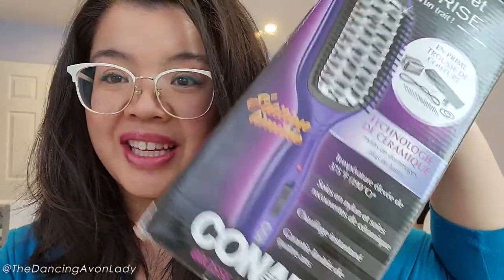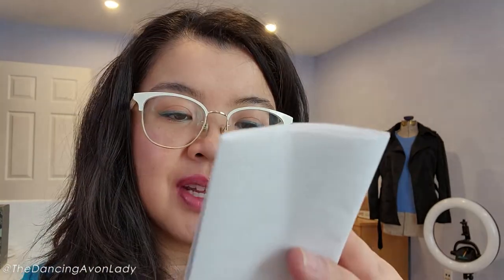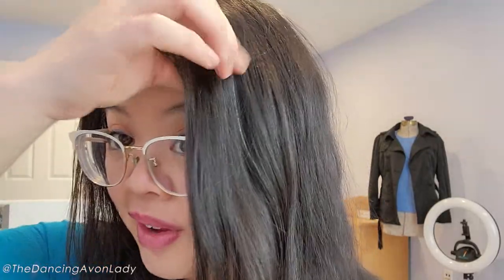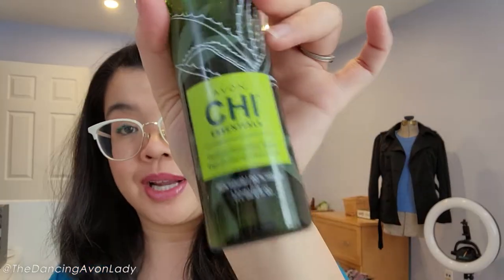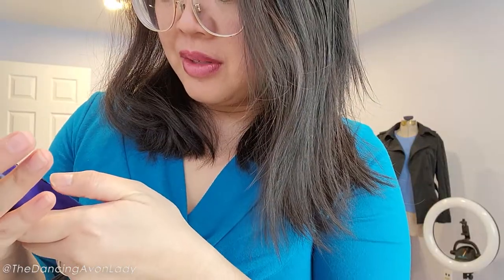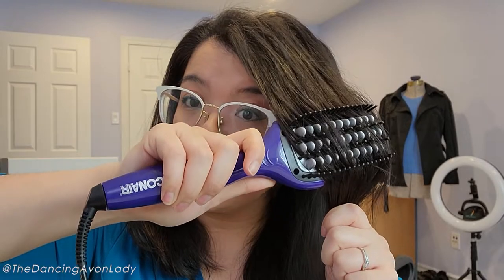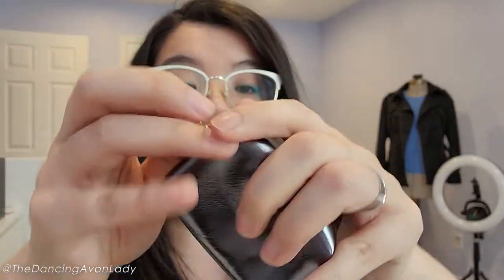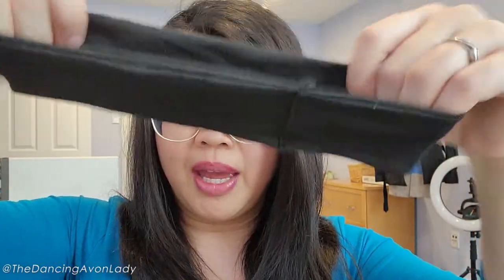Conair Straightening Brush Review | First Impressions | The Dancing Avon Lady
Hi Beauties!  Today is a hair video!  That's right...very rare on this channel, but I love a good beauty tool, saw this in our brochure and thought, maybe this is easier to use than my flat iron.  Check out the results (I was SHOCKED)

💌 Send me snail mail:
Jessica Yik
Richmond Hill ON
L4E 1A8

xo's  Jessie

00:00 Intro
01:10 Product Claim
01:58 Instruction book
03:30 Pretreatment
03:54 First glimpse Conair Straightening Brush
04:30 Lip Blend of the Day
05:00 Before
05:12 First try
07:30 Results
08:30 Emergency Hair Kit
09:45 How to order
10:20 Passions to Paycheque with Jessica Yik